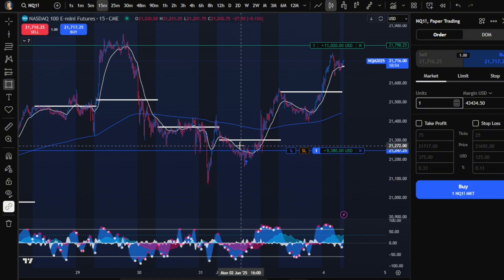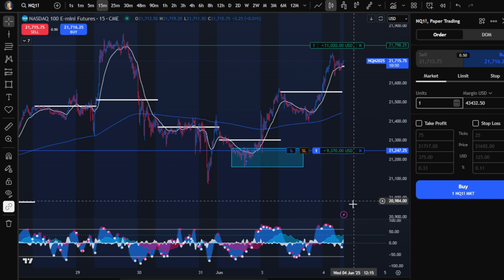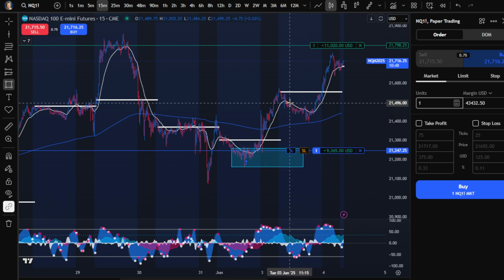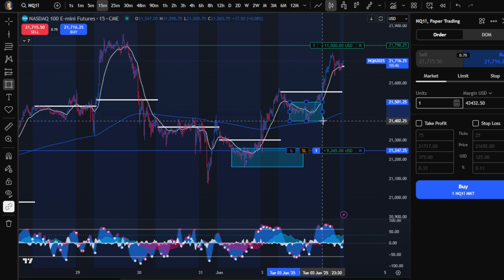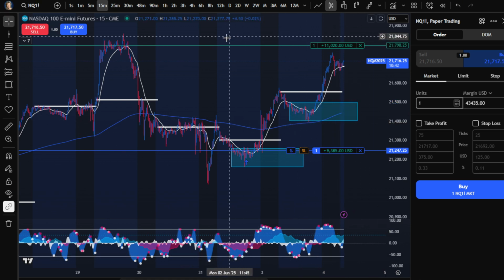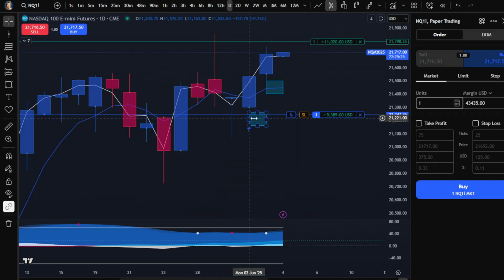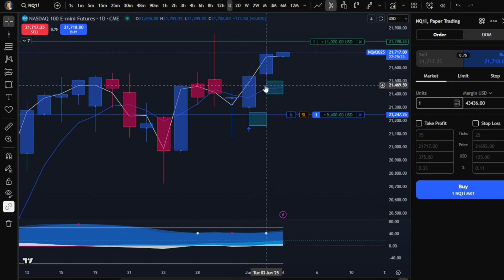Competing in The Leap: My TPM + @MarketCipher1 Strategy Explained